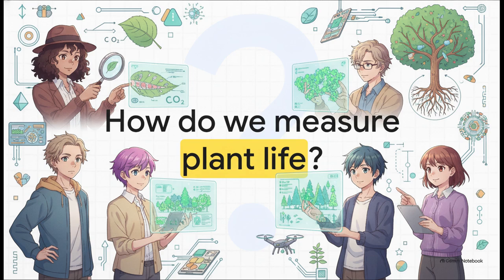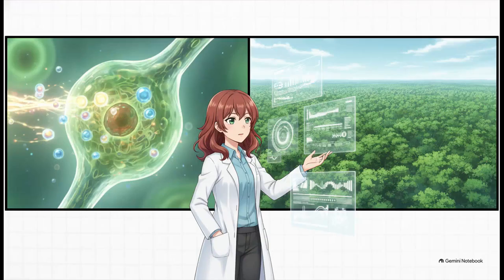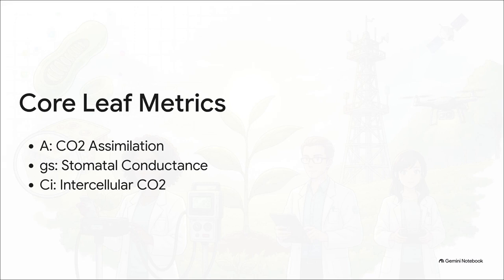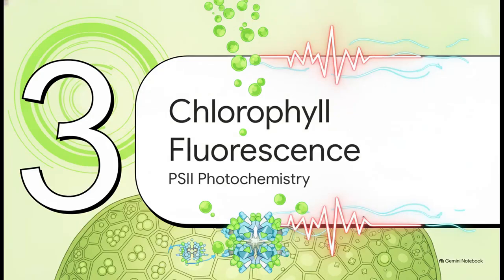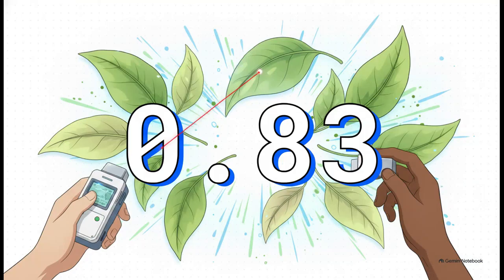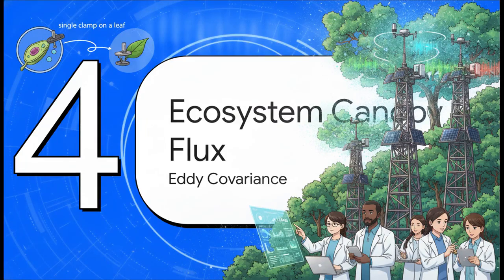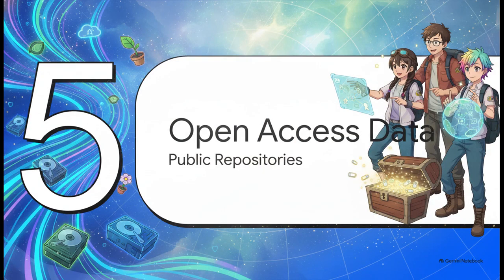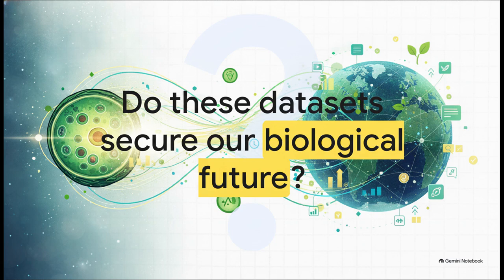How plant survive